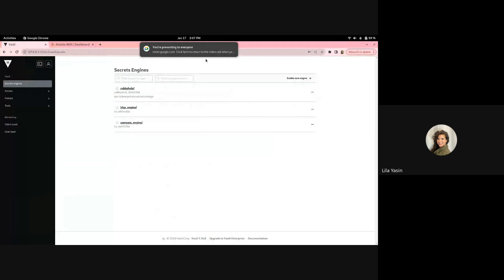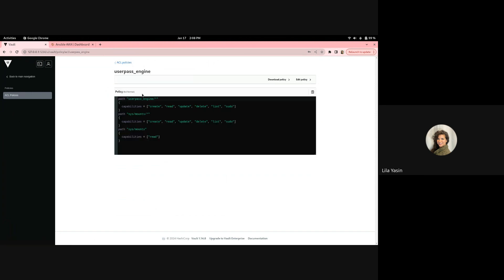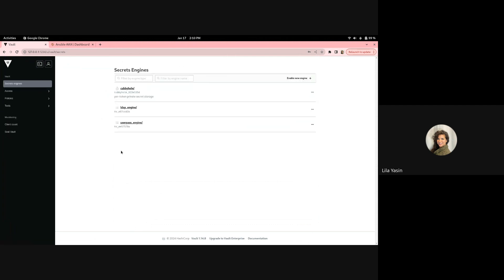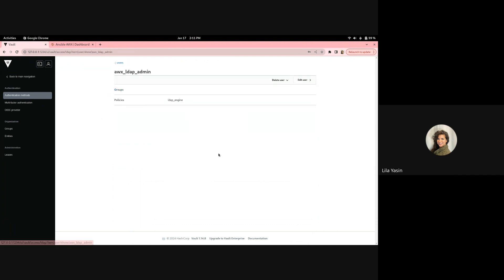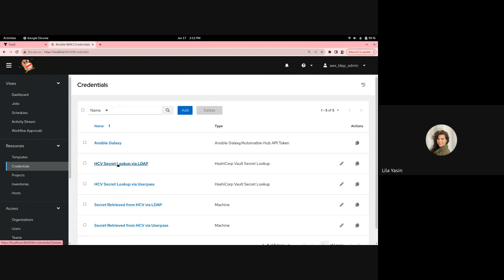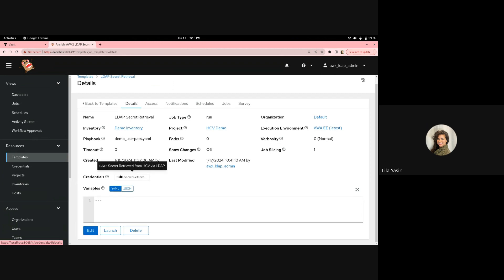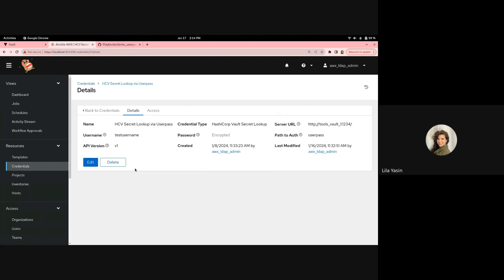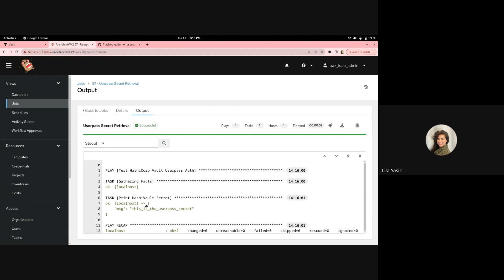HashiCorp Vault Credential Lookup via LDAP and Userpass Authentication.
This video demonstrate how to use Userpass and LDAP Authentication for HashiCorp Vault credential_plugin with AWX.

00:00-00:41 Intro
00:42-4:22 HCV Configuration
04:23-04:46 Accessing vault credentials via the terminal
04:47- 7:02 AWX configuration for HCV credential retrieval
07:03-07:15 Playbook used for credential retrieval
07:16-09:12 Retrieving credentials from HCV via playbook in AWX